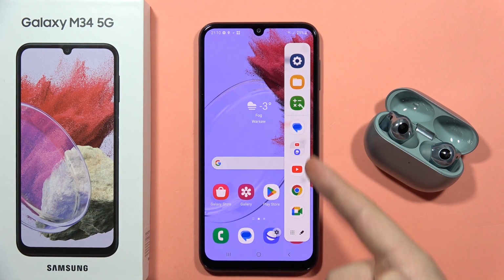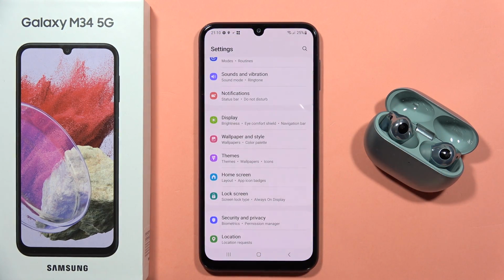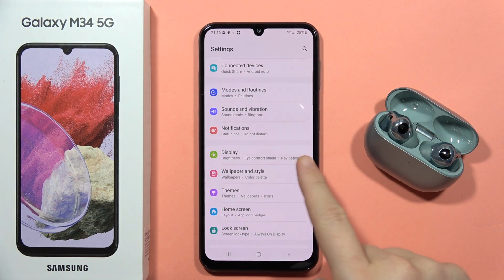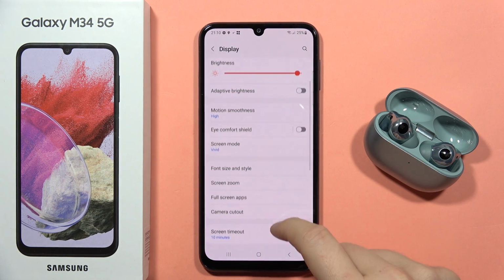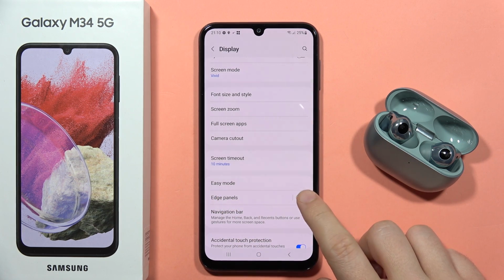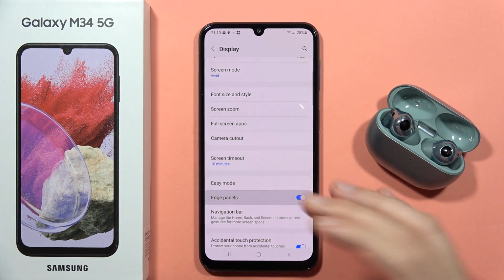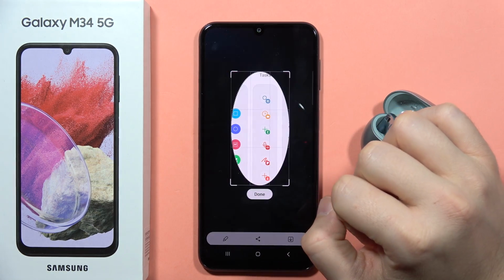SAMSUNG Galaxy M34 5G: Turn On/Off Edge Panels - Customize Edge Panel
Learn how to switch on/off edge panels and customize them on your SAMSUNG Galaxy M34 5G with this video guide. Follow the steps to enable or disable edge panels and tailor them to your preferences, enhancing the functionality and user experience of your Galaxy M34.